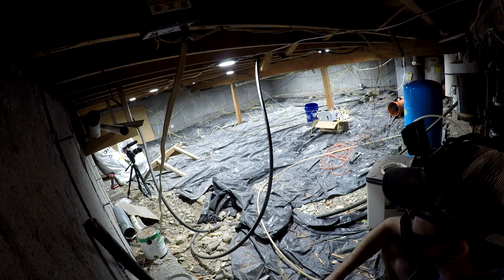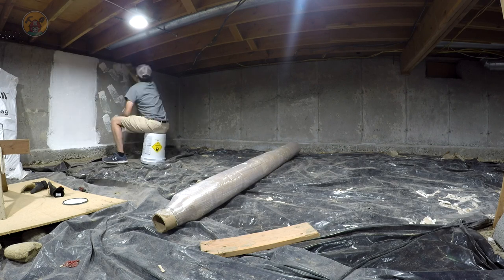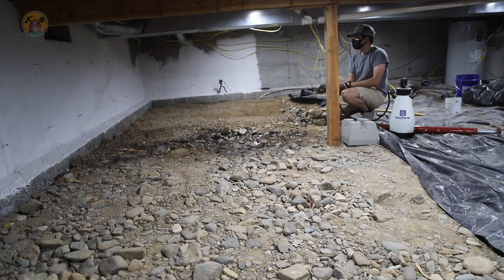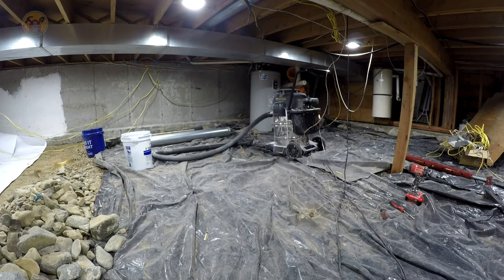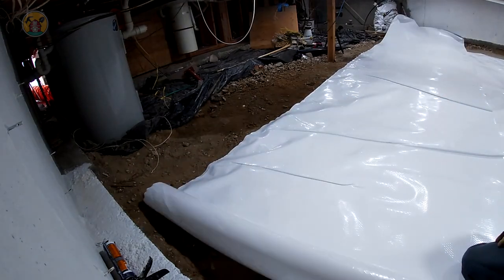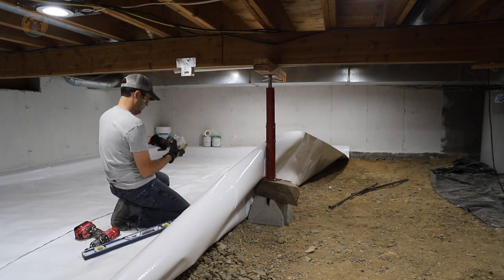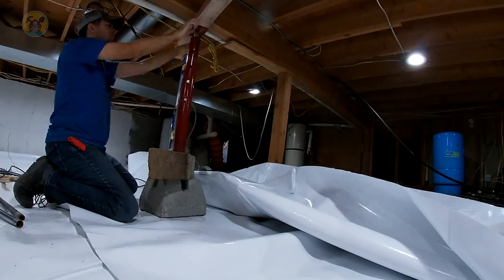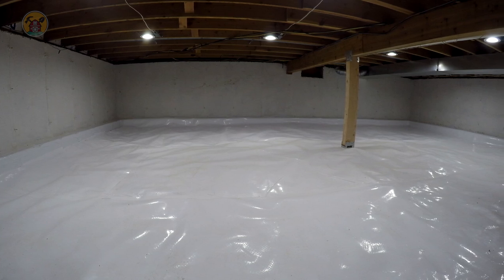Unconditioned to Conditioned Crawlspace.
Follow my journey of taking a 50 year old crawlspace from a poor lit crawlspace, a bad air crawlspace, a spider and cat poop infested crawlspace, into a livable, breathable, visible, usable conditioned crawlspace.

This is part 2 of a series, if you want to see the whole process go

If this has helped you please help me by liking the video and leaving a comment on what helped. If you have tips that could help me, please let me know so we can learn together. Thank you for being a good human.